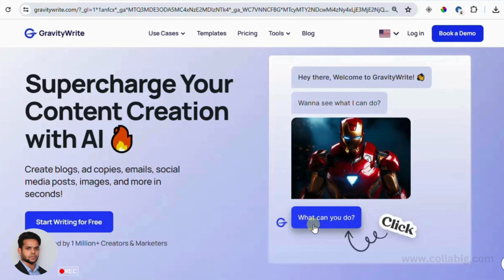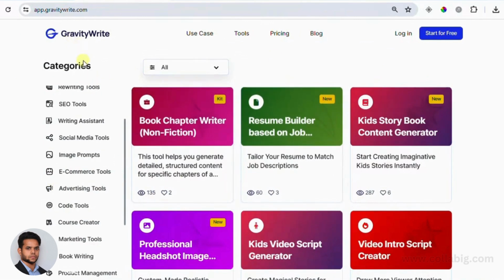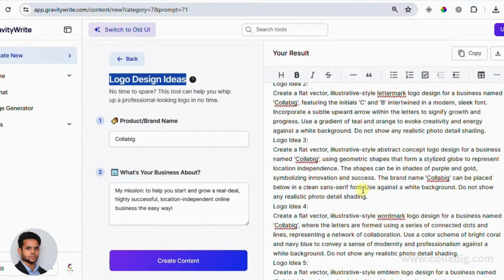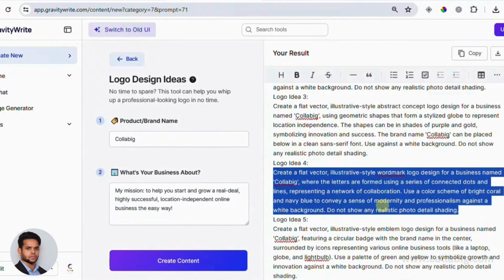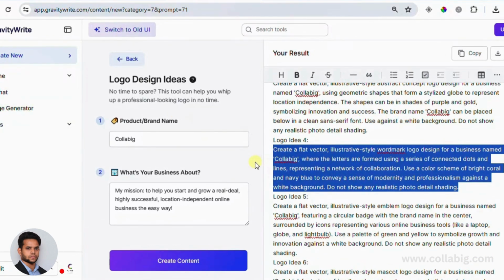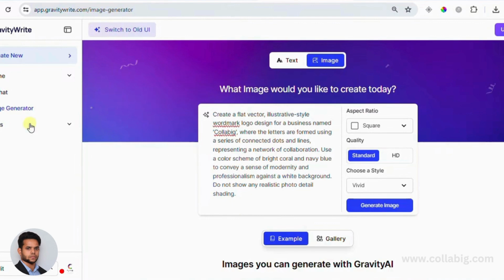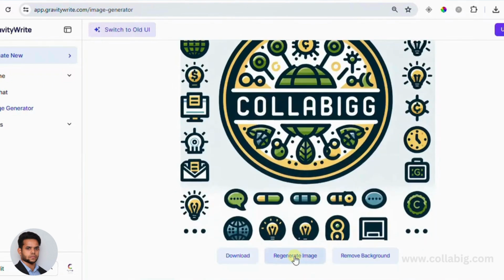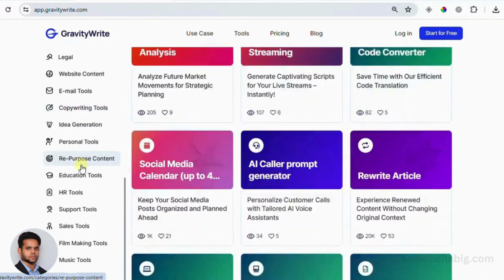Generate Stunning Logo Designs in Minutes: Gravity Right's Ultimate Tool for Creatives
👉My Favorite Strategy to Earn $5k to $10k a Month from Home➜

♛Join My VIP Inner Circle for Special Free Bonus Worth ($2488) ➜

[00:01] Introduction: Importance of a Memorable Logo
[00:37] Special Offer: How to Make $5,000-$10,000 from Home
[00:59] Accessing Gravity Right’s Logo Design Tool
[01:33] Generating Logo Ideas with Gravity Right
[02:10] Using AI to Create Your Logo
[02:46] Finalizing and Downloading Your Logo
[03:17] Wrap-Up and Call to Action

Looking for a quick way to create eye-catching logos? Discover how to use Gravity Right’s powerful logo design idea generation tool to craft stunning, custom logos in no time. In this video, we'll walk you through the entire process—from generating creative ideas to using AI to design the perfect logo for your brand. Whether you're a graphic designer struggling with logo ideas or a new startup owner needing a standout logo, this guide is for you!

📌 What You’ll Learn:
-How to access and use Gravity Right’s logo design idea tool.
-Tips for entering your brand details to get the best logo ideas.
-How to use AI to generate and refine your logo designs.
-Easy steps to download and use your final logo.